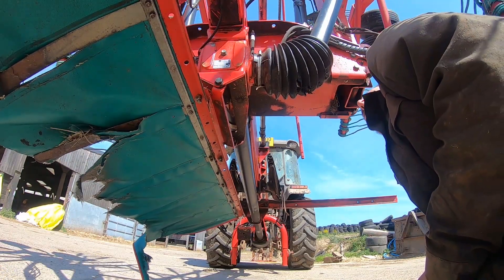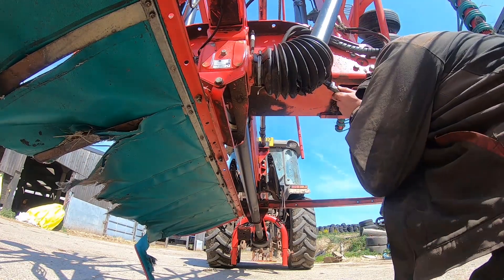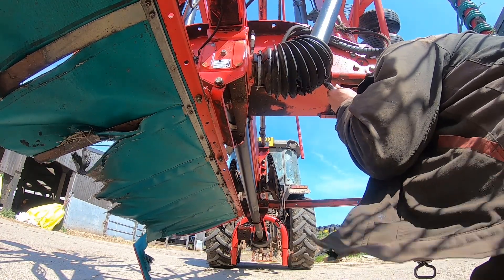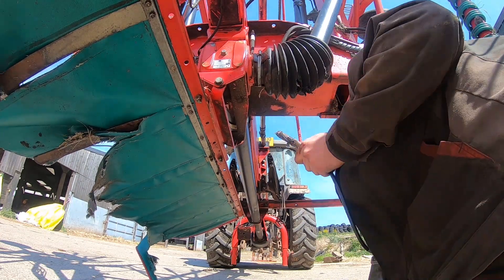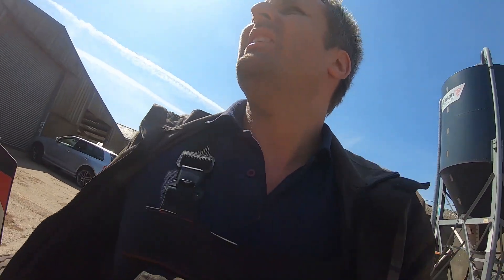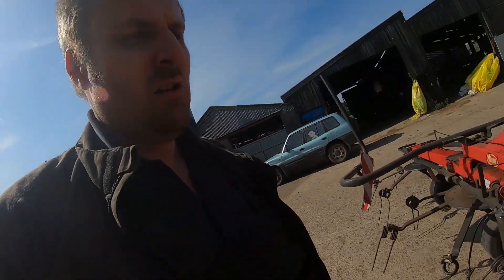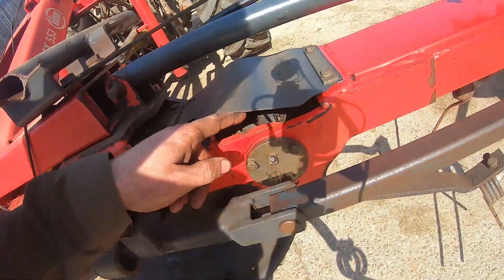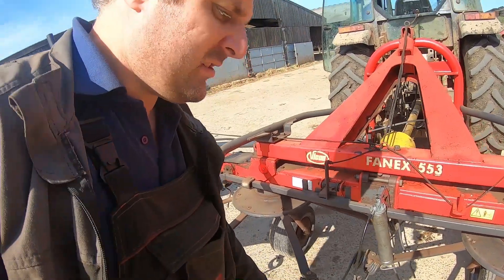Getting equipment ready for silage 2021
I am getting equipment ready for first cut silage from greasing up to checking Tyre pressures